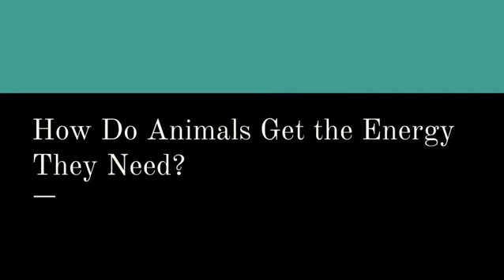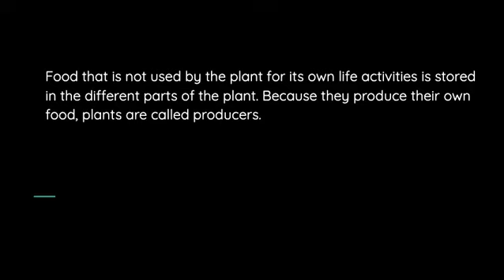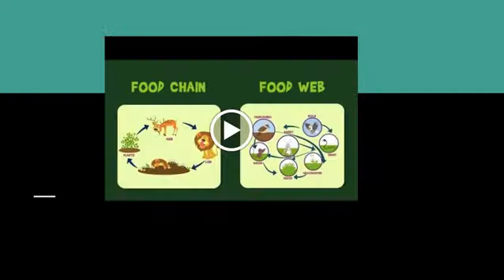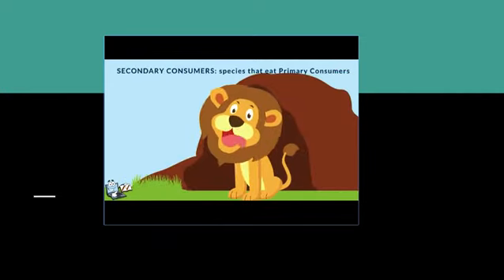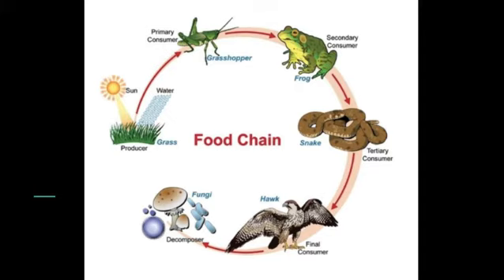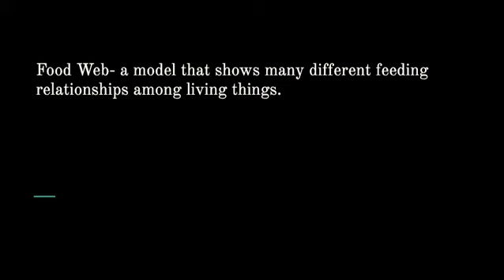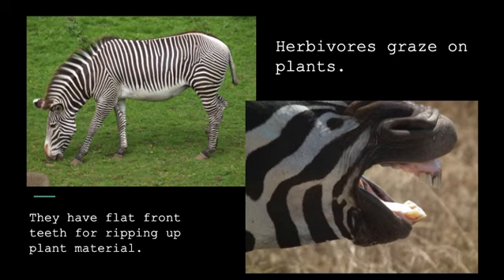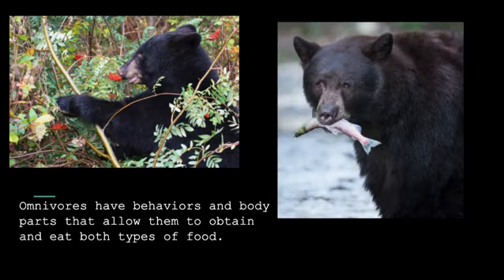Food Webs and Food Chains